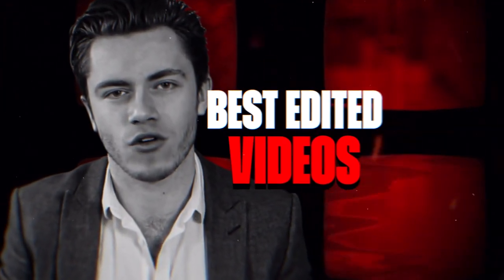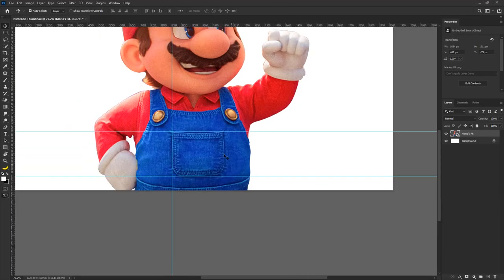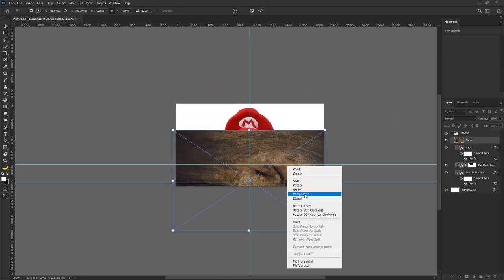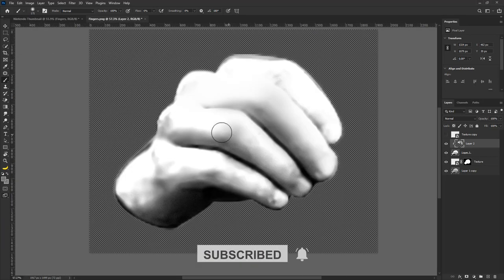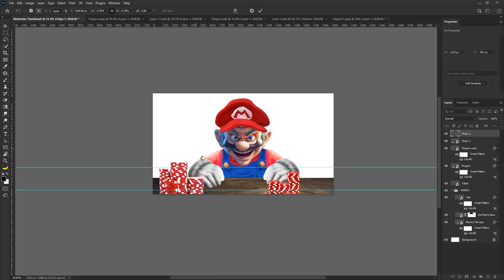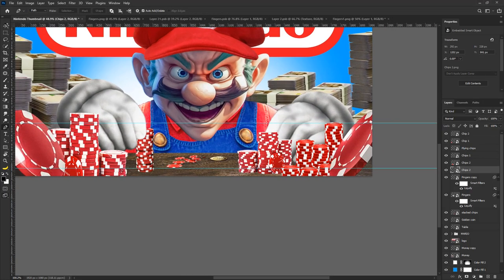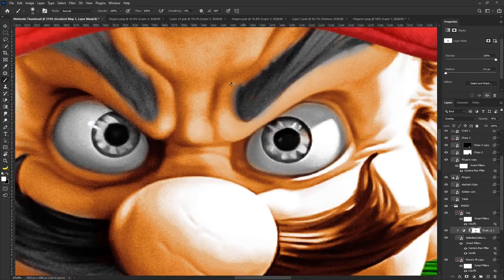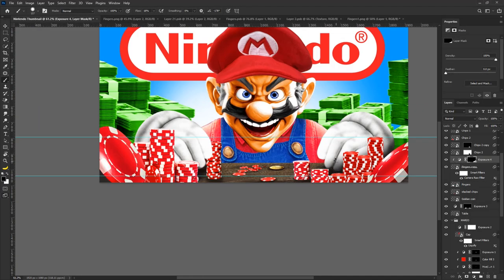How to DESIGN Like MagnatesMedia.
Video Description
In this video, I am breaking down the design process of a @MagnatesMedia thumbnail for: The Untold TRUTH Of Nintendo

Editing Thumbnails like Magnates Media: The Untold TRUTH Of Nintendo!

CHAPTERS
00:00 Intro
00:37 Creating Mario's Body
01:00 Evil Super Mario's Head
01:11 Super Mario's Cap
01:20 THE TABLE TOP
01:30 Super Mario's Gloved Hands
02:48 Super Mario's Poker Chips
02:53 Nintendo Logo
02:55 Stacks of Cash
03:10 Scene Background
03:32 Colorizing the Cash
03:43 Colorizing the Head
04:39 Shadow Cast
04:54 Motion Blur
05:08 Final Touches
05:16 Results

MY WORKSTATION
Monitor: Dell P2418HT 1920X1080 60Hz (Touch Screen)
Laptop: HP Laptop 17-bs0xx
Processor: Core i7-7500U 4 Cores @2.7GHz
Memory: 8 GB x2 @2133MHz [16 GB]
GPU: Intel HD Graphics 620 – VRAM 128 MB
Mouse: Logitech MX Master 2S
Audio: Lenovo HD200 Headphones
Microphone: Fifine K678 Podcast Mic.

SOFTWARE:
Audio: Adobe Audition CC 2021
Graphics: Adobe Photoshop & Illustrator CC 2021
Video: Adobe After Effects, Premiere Pro & Media Encoder CC 2021
Screen recording: Camtasia recorder, 2021
Script writing: Microsoft Word, 2019
Operating System: Windows 11 Pro